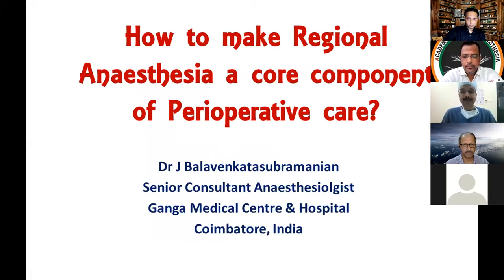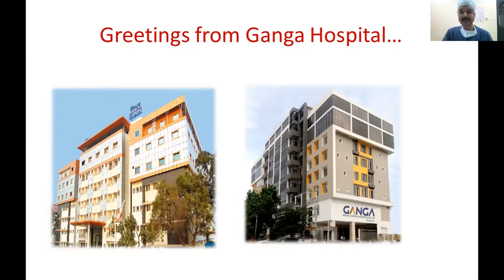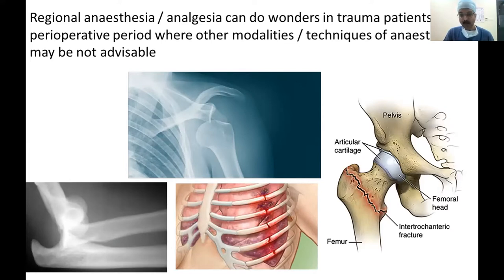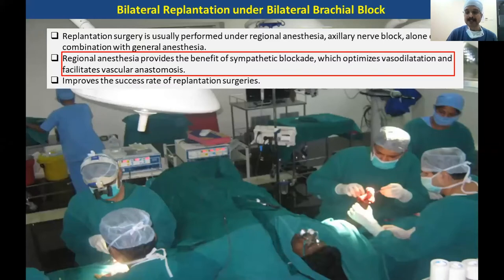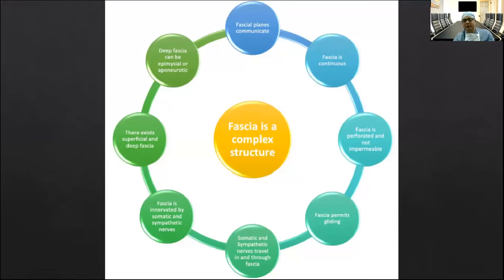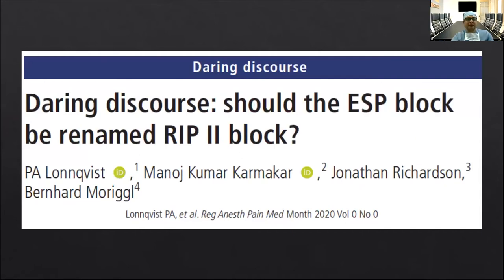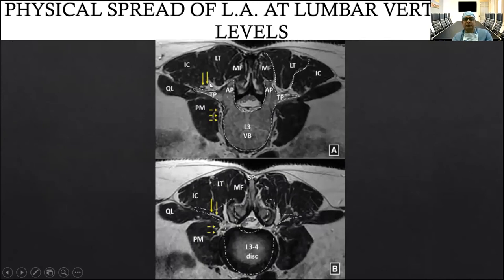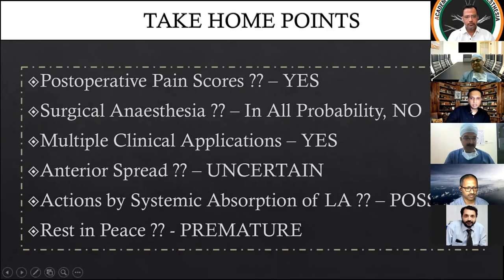AORA WEBINAR SERIES 2021 - Webinar #1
Part 1 - How to make regional anesthesia a core component of perioperative care - Dr Balavenkat

Part 2 - Erector spinae plane block for anterior truncal surgeries - Has the time come to speculate? - Dr TVS Gopal